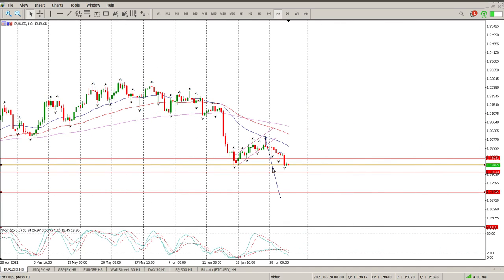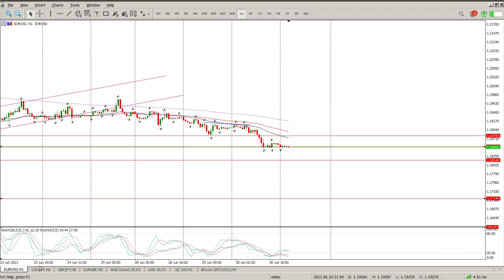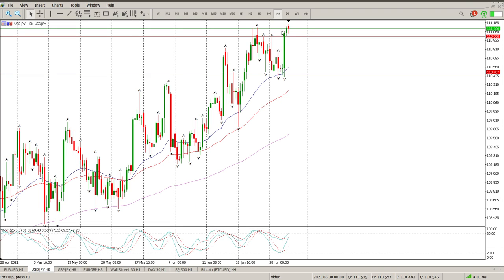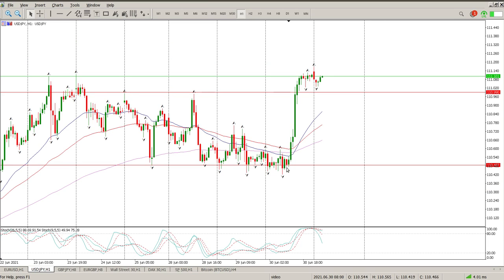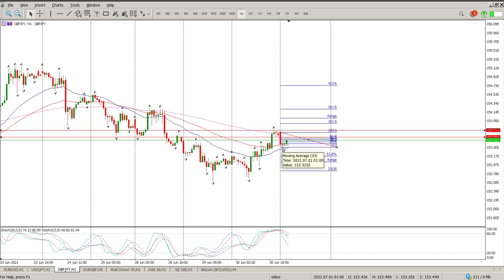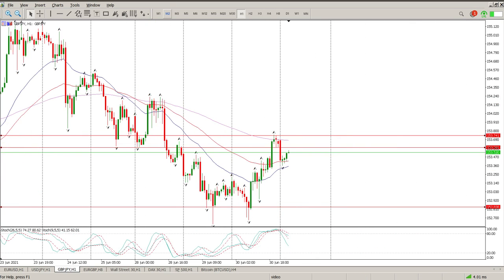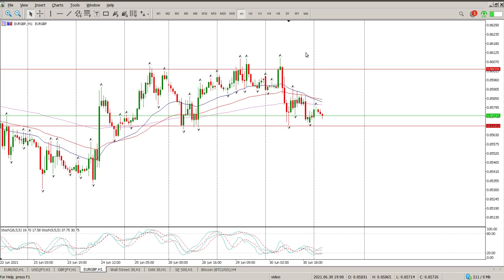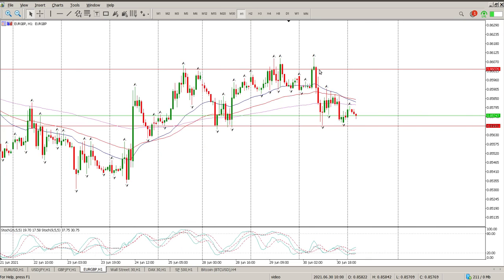Eur/Usd and Usd/Jpy trading ideas Forex Today 1 July 2021 Day Trading Strategy Technical Analysis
Daily Technical Analysis of Forex Today 1 July 2021